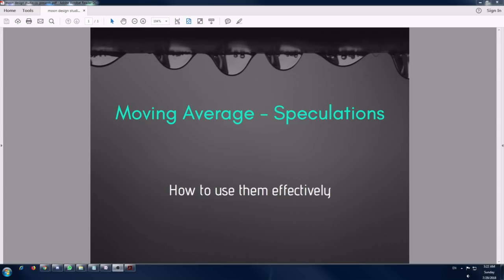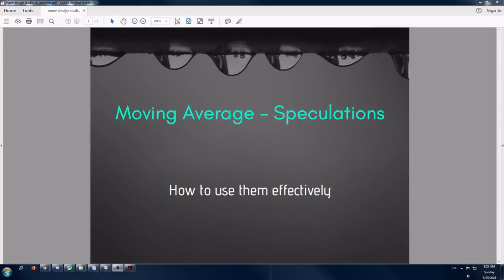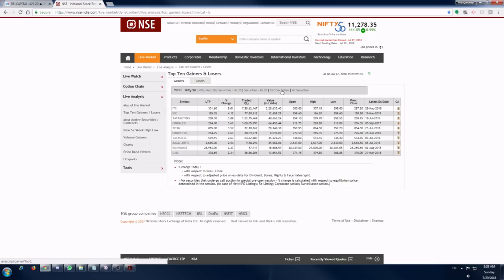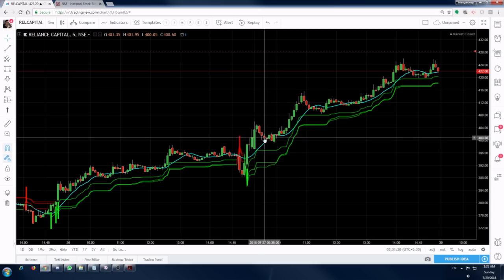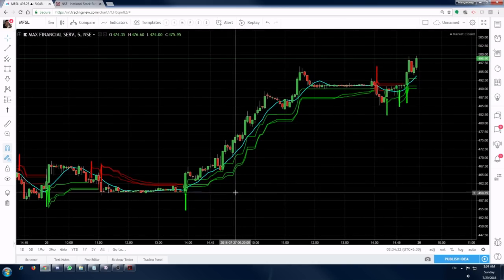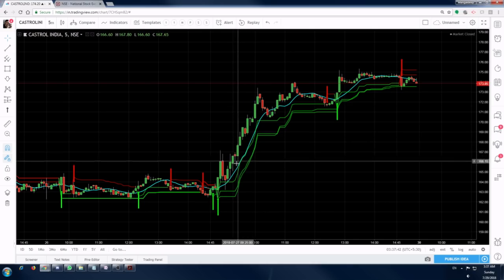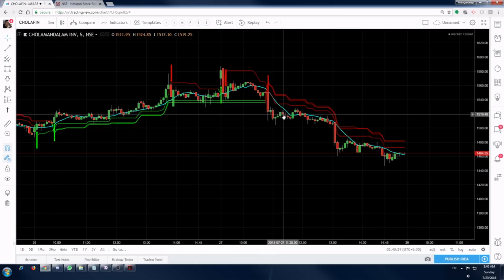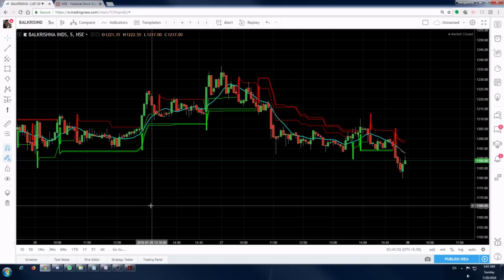MA Speculations - How to trade MAs effectively